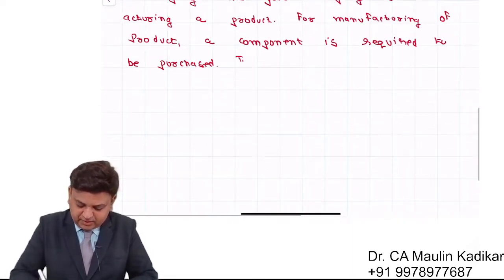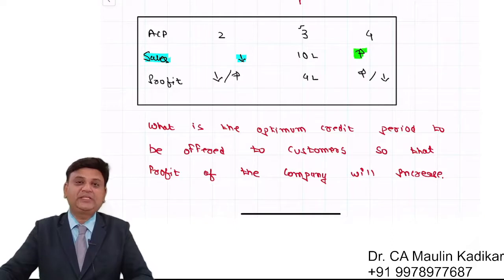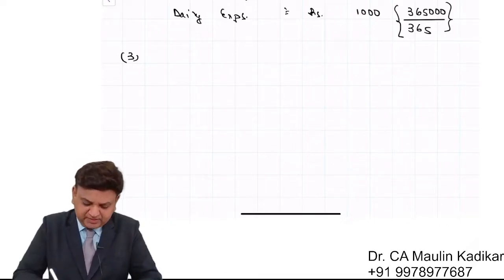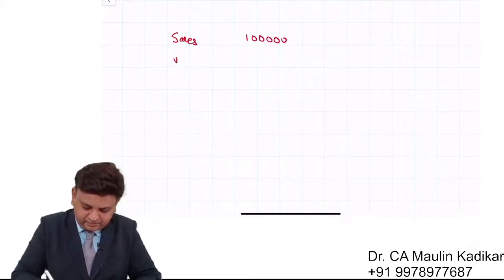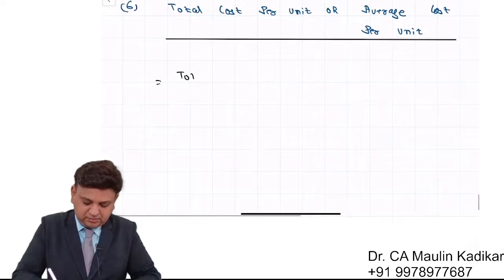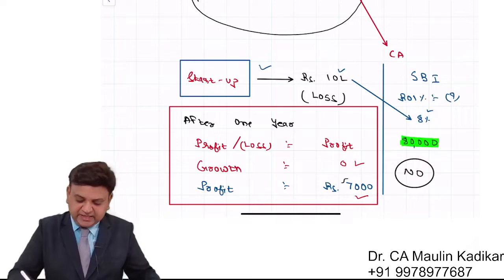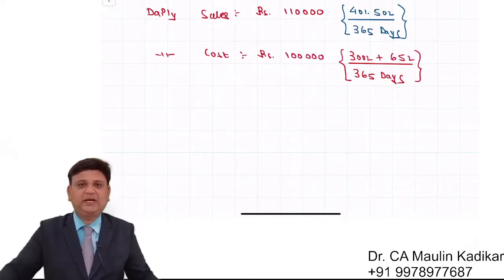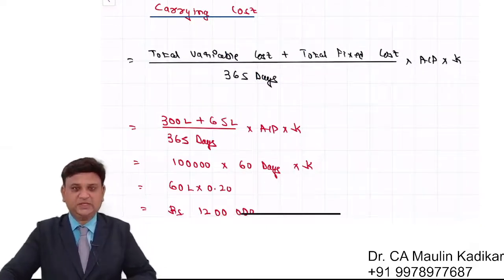Annualized Carrying cost. Part 3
Particulars Information

Annual Credit Sales (Rs.) 401.50 Lacs.

Annual Variable Cost (Rs.) 300.00 Lacs.

Annual Fixed Cost (Rs.) 65.00 Lacs.

Average Collection Period 60 Days

Cost of capital of the company 20 %

Calculate Annualized Carrying cost.